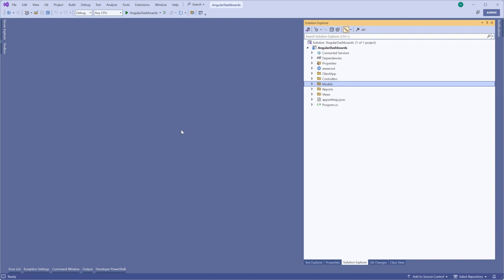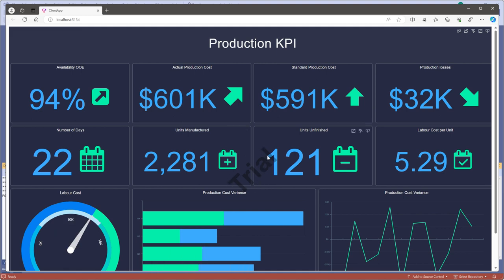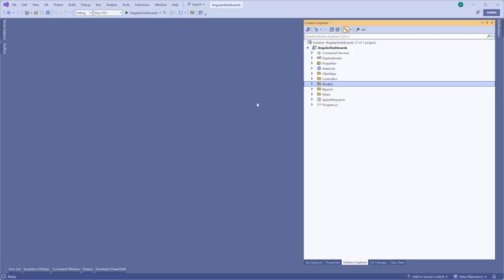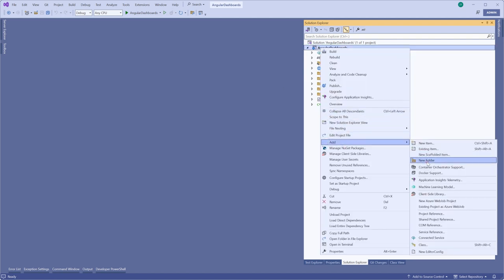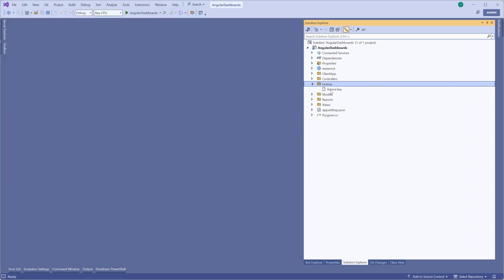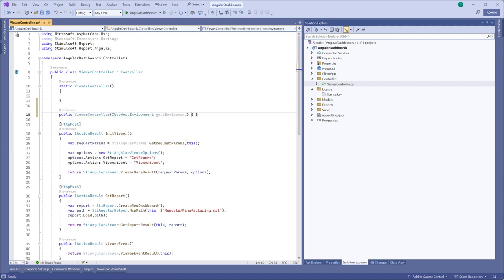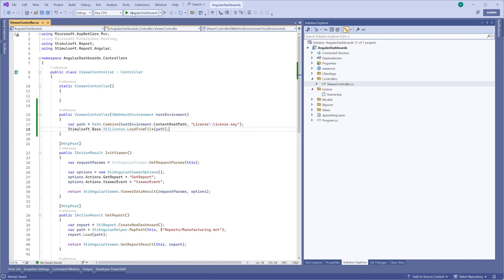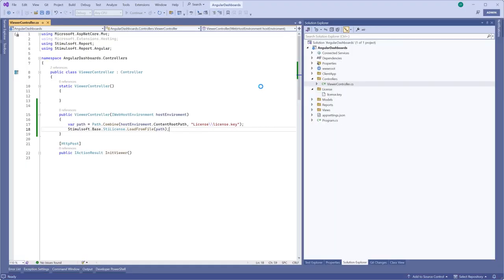Angular Dashboard Tool. Activation of Angular viewer (2024)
We are continuing our discussion on utilizing the product for designing dashboards in Angular applications. In today's video, our focus will be on activating (licensing) the dashboard viewer.

Stimulsoft provides reporting tools, business intelligence components, and software for creating online and PDF forms.

Our software support many technologies and platforms: .NET, ASP.NET, ASP.NET MVC, JavaScript, Angular, Blazor, Avalonia UI, Python, PHP, WPF, Java, etc.